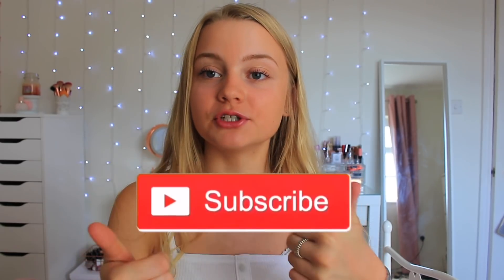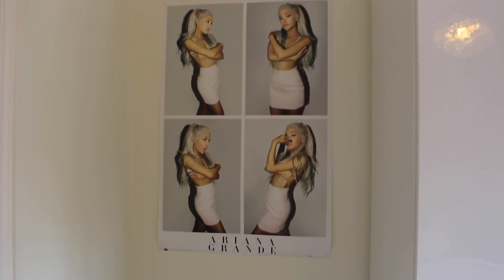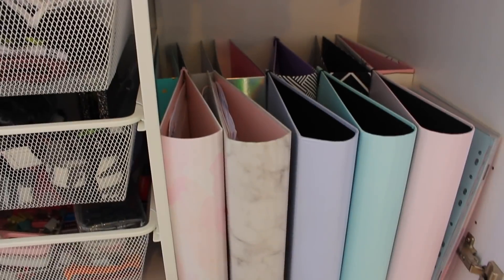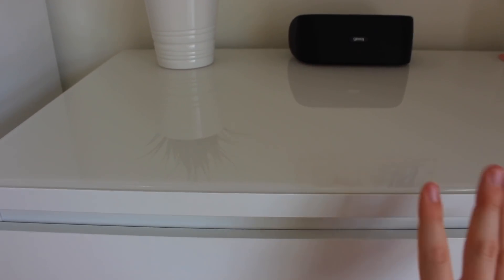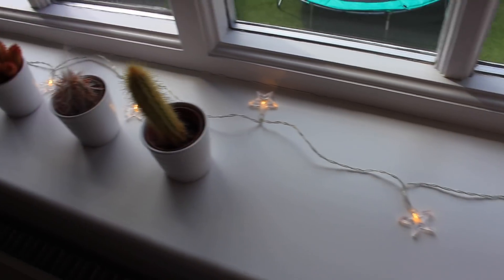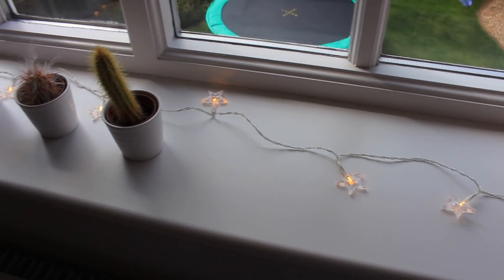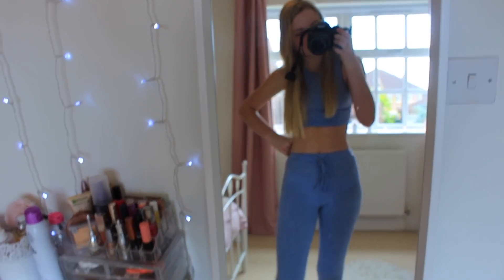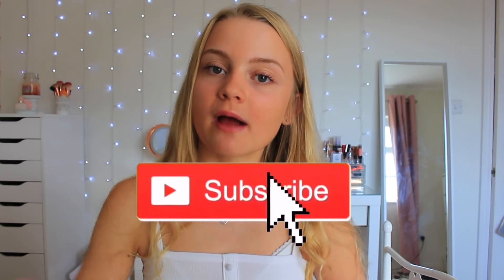ROOM TOUR 2019!!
Waterfall Fairy Lights
Makeup Organiser

FAQ:
What do you edit with? iMovie on my MacBook Air
How old are you? 15, my birthday is the 28th January

Bye! xx